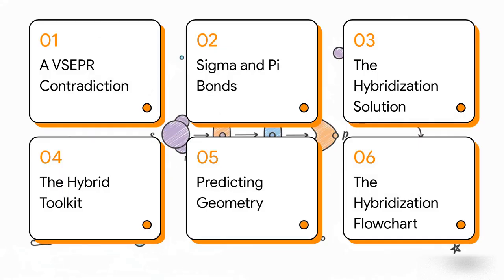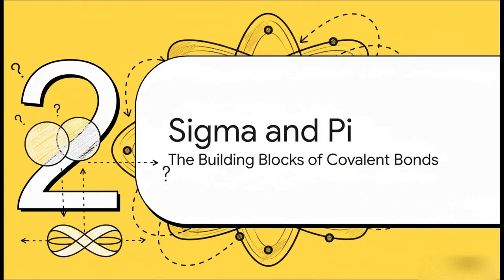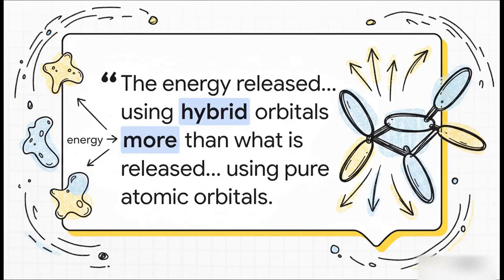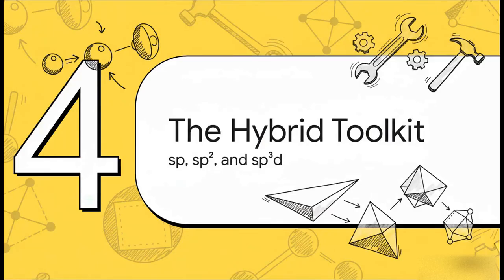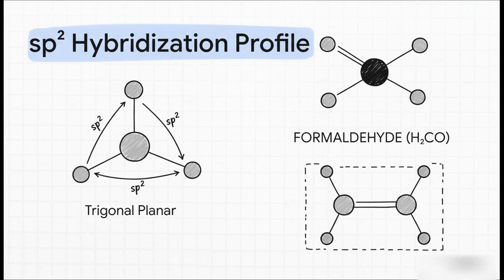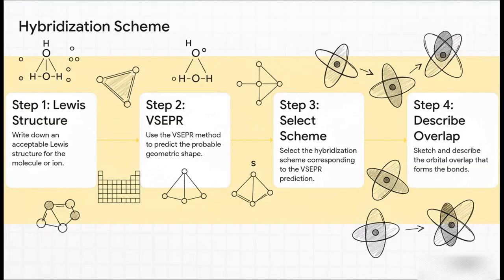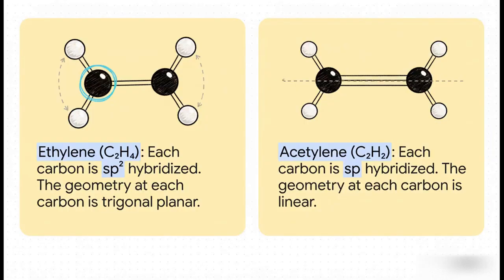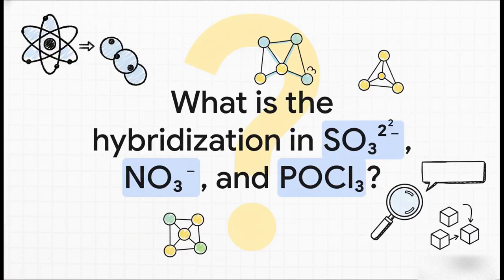Concepts in Inorganic Chemistry - Lecture 6 | Hybridization in Chemistry – sp, sp², sp³, sp³d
This video covers Lecture 6: Multiple Bonds & Hybridization, focusing on how sigma (σ) and pi (π) bonds form and how hybridization determines the geometry of molecules.
Perfect for university chemistry students, A/L learners, and anyone studying chemical bonding and molecular structure.

🎯 Topics Explained:
• Sigma and Pi bonds (σ & π)
• Double and triple bonding
• Formation of π bonds using unhybridized p orbitals
• sp, sp², sp³, sp³d hybridization
• Molecular examples: H₂CO, HCN, Ethane, Ethylene, Acetylene
• Hybridization of ions: NO₂⁻, CO₃²⁻, SF₄
• How to predict hybridization using VSEPR
• Steps for drawing Lewis structures and explaining orbital overlap

💡 Why this video is useful:
This lecture simplifies complex bonding concepts using clear visuals and examples, helping you master hybridization and molecular geometry—key topics for exams and practical chemistry.